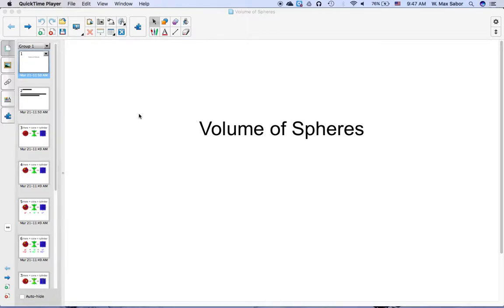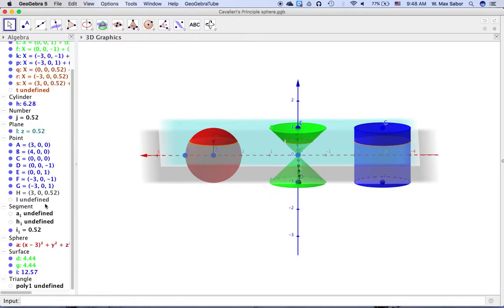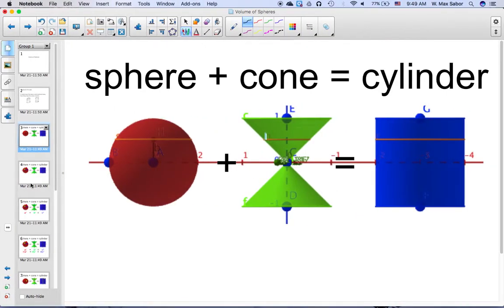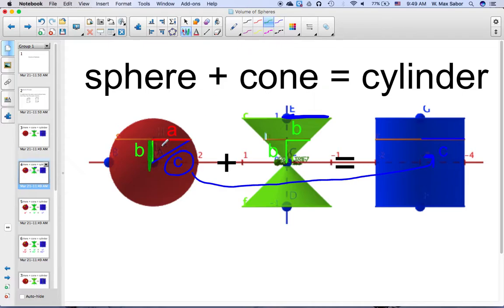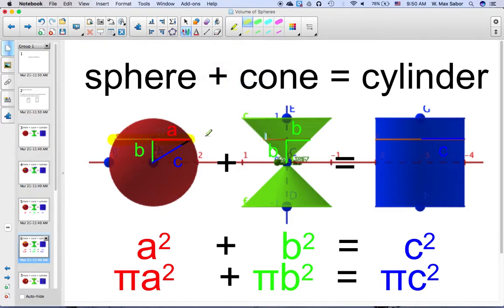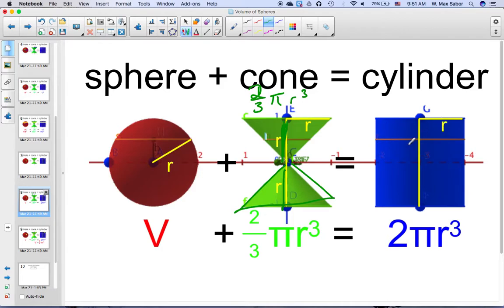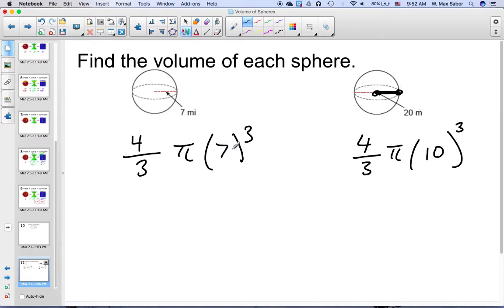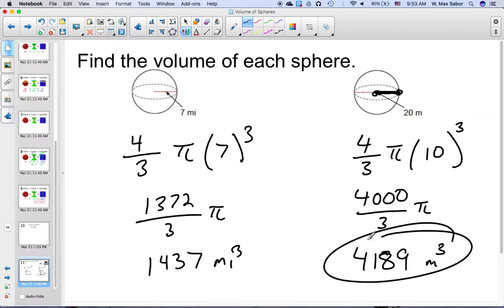G11.g (1/2) Volume of Spheres